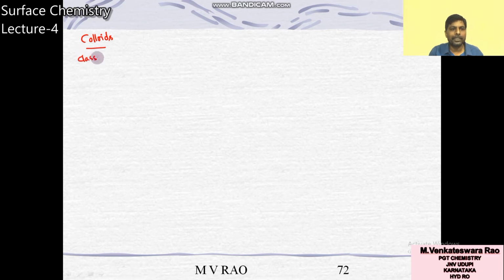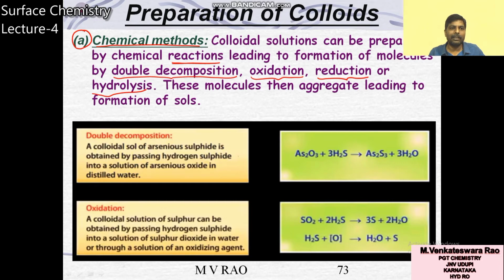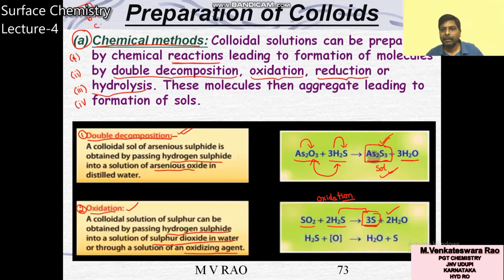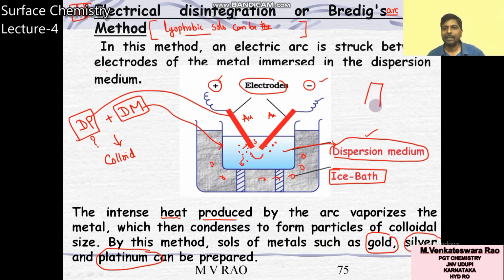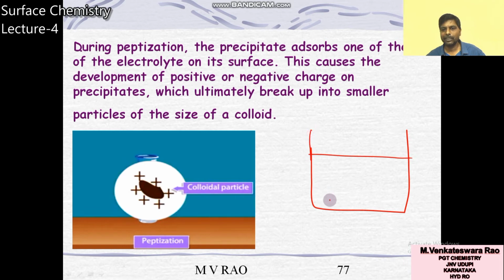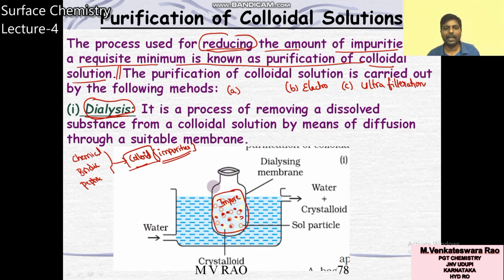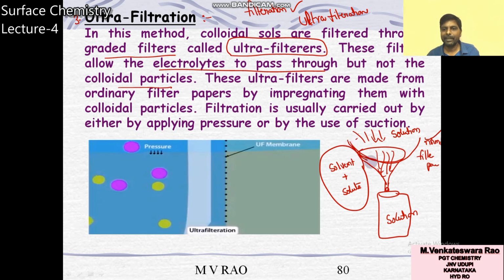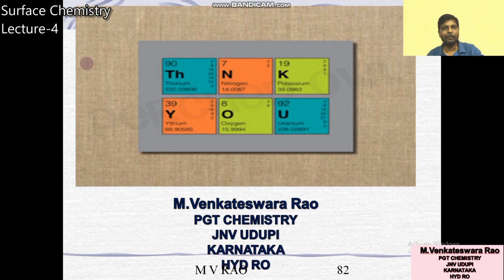SURFACE CHEMISTRY Lecture-4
CBSE CLASS 12 Chemistry Chapter-5